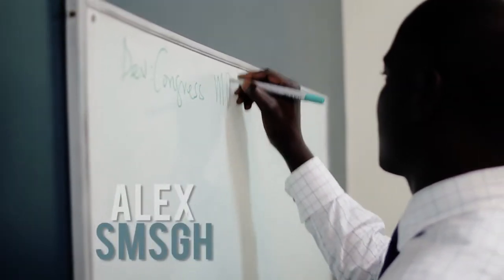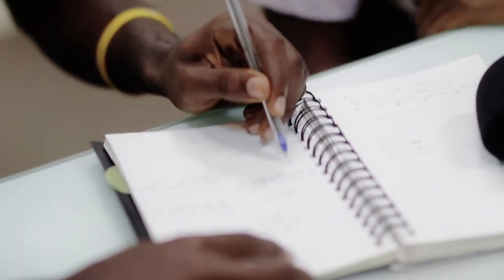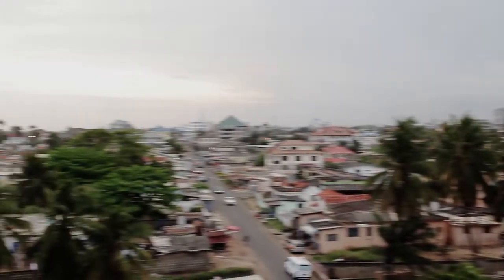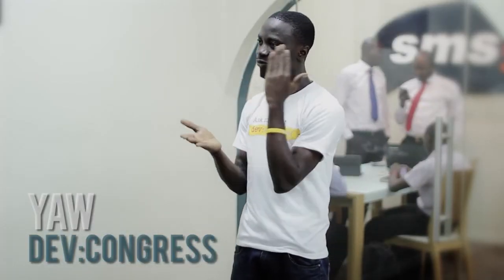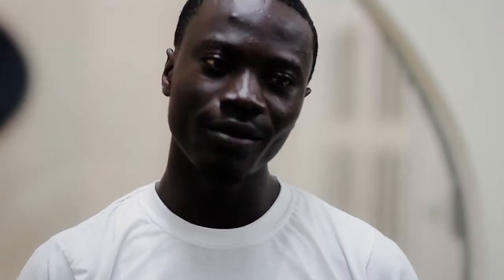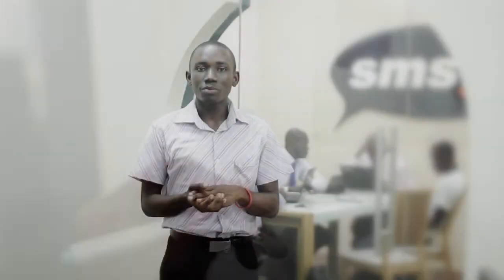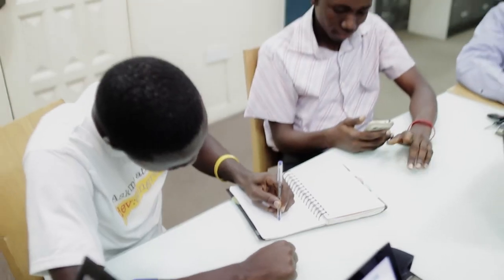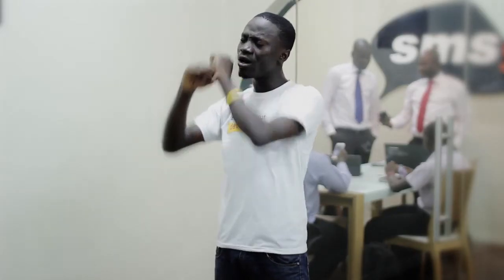Hackathon 2013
When Alex (SMSGH) first mentioned to us that they wanted us to shoot a 'Hackathon' they would be organising with Dev: Congress, the first question that popped into my clueless mind at the time was: "is that legal?", but after being educated by the crew from Dev.Congress and the Mpower team I really can't wait to see what apps and programs Ghana's developer community can build in 15 hours this Saturday at the ISpace centre in Osu using Mpower's API!